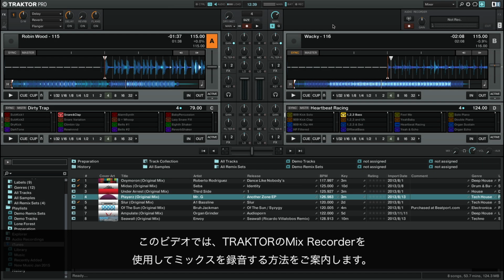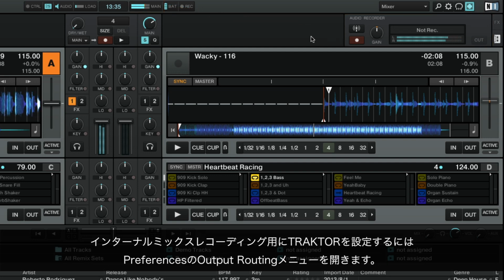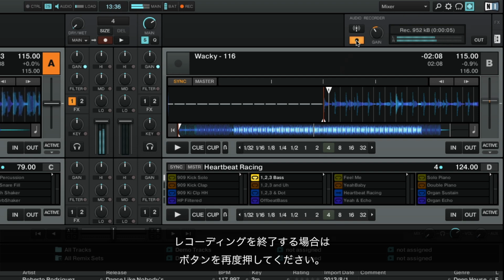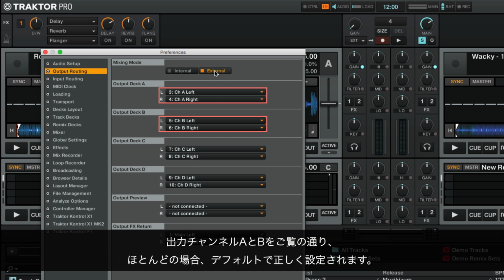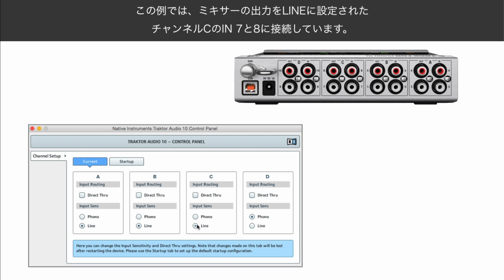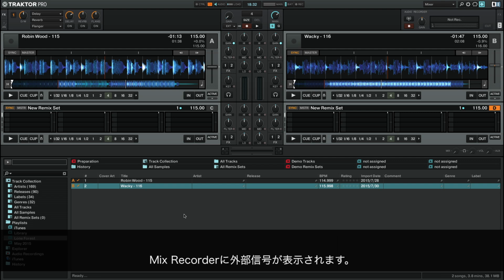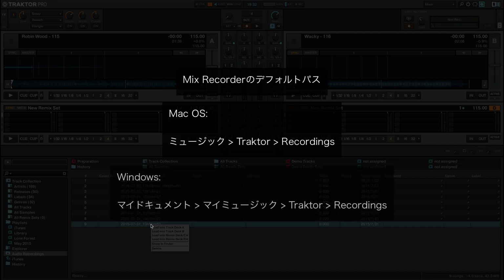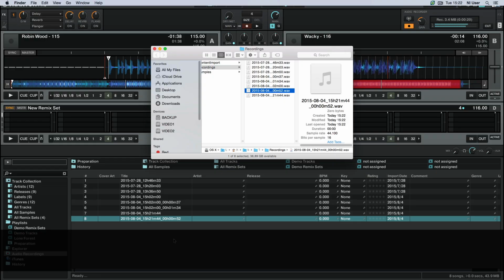TRAKTORのMix Recorderでミックスを録音する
このビデオでは、TRAKTORのMix Recorderを使用してミックスを録音する方法をご案内します。

00:55 //インターナルミックスレコーディング
02:17 // エクスターナルミックスレコーディング
05:44 // 録音したファイルの管理

その他のチュートリアルと技術情報は、弊社ナレッジベースをご覧ください：